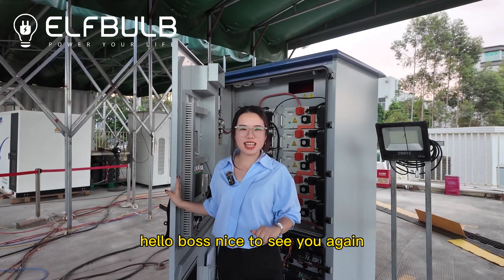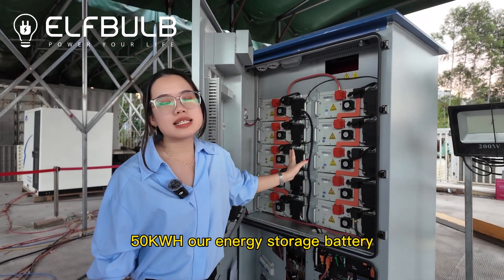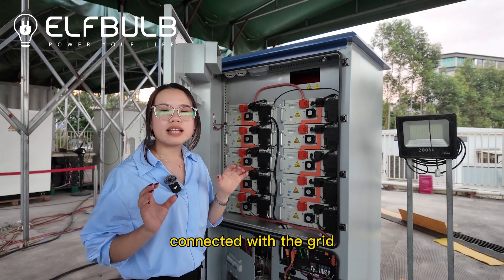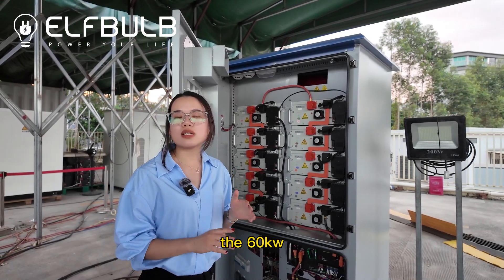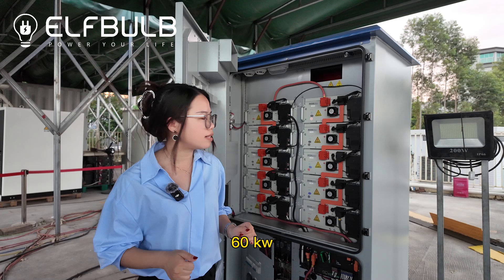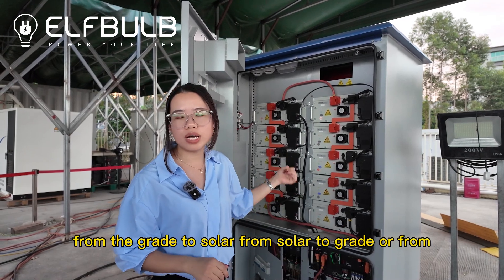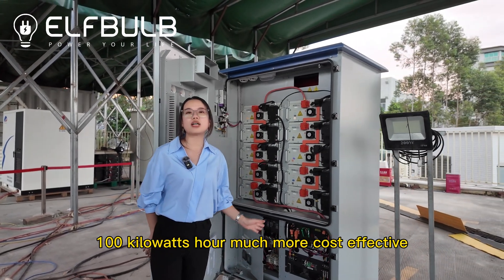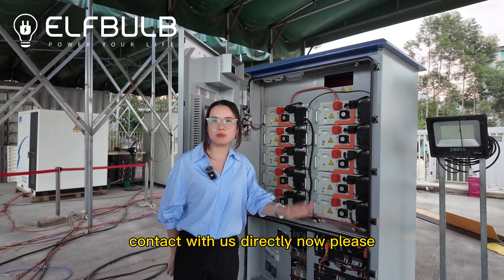30kW-50kWh battery energy storage system solution